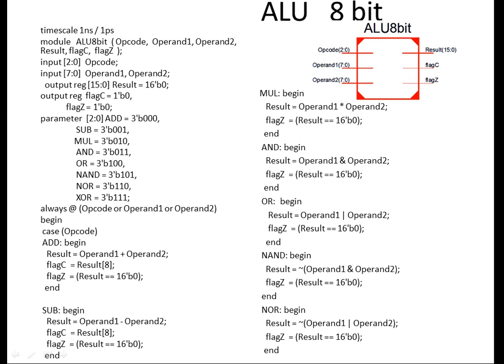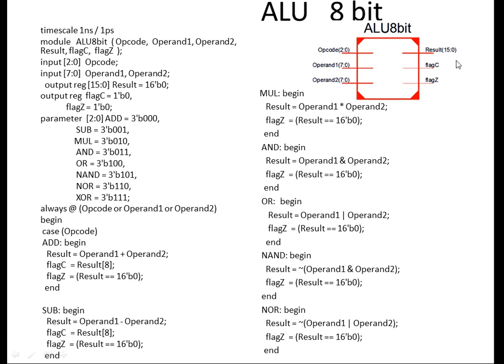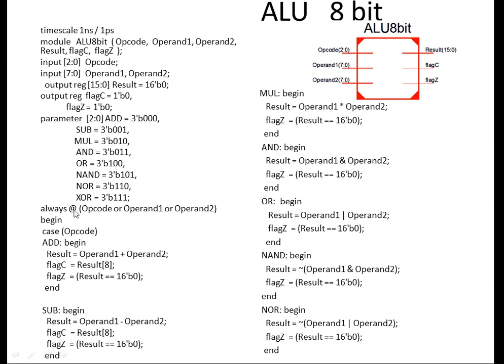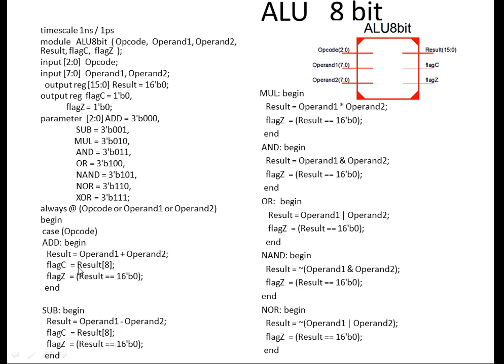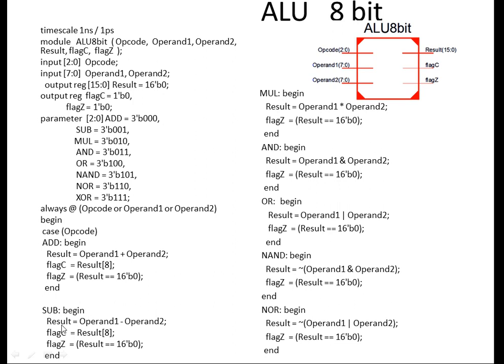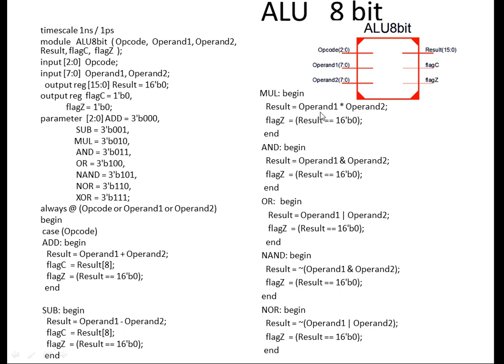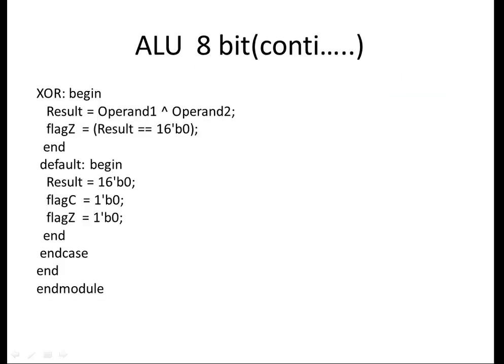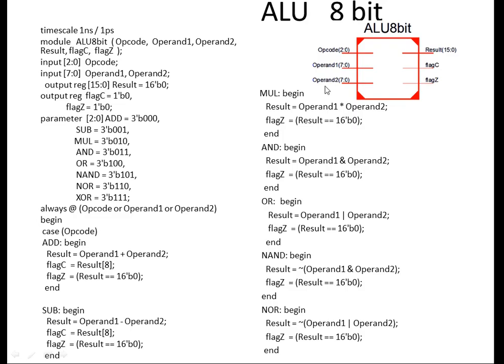verilog| ALU 8 bit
verilog code for 8 bit ALU#verilog